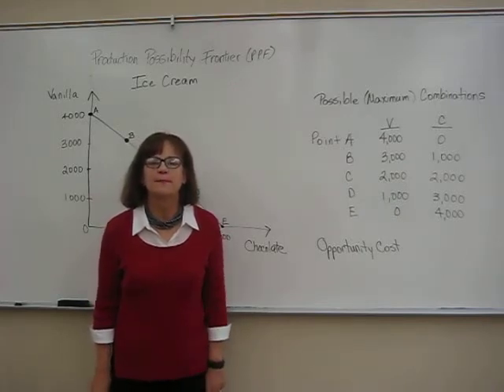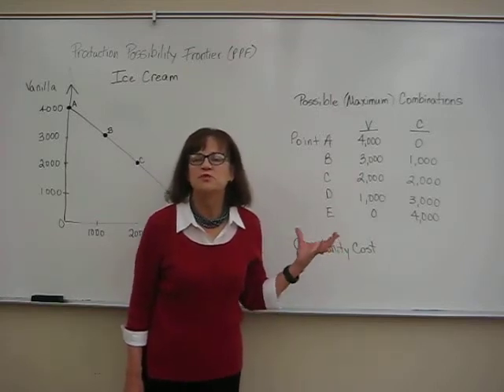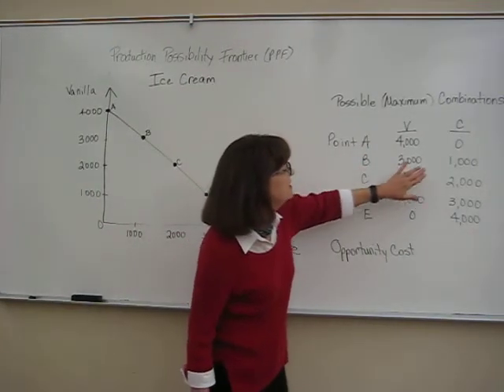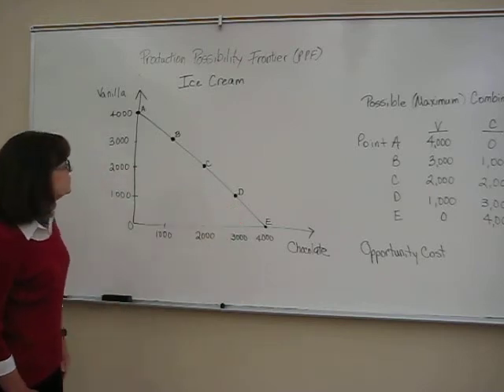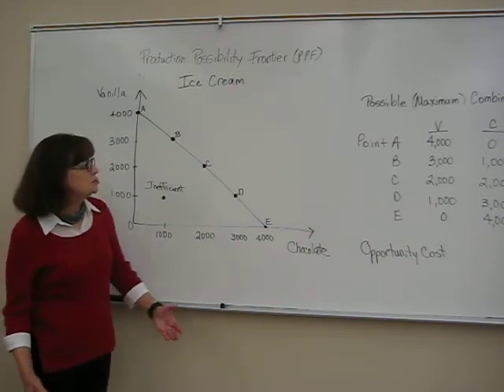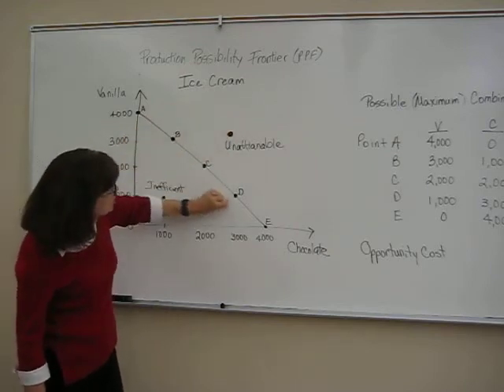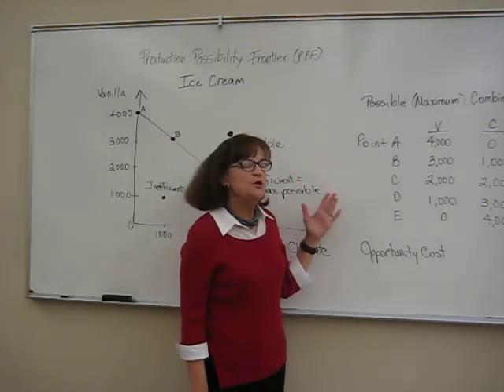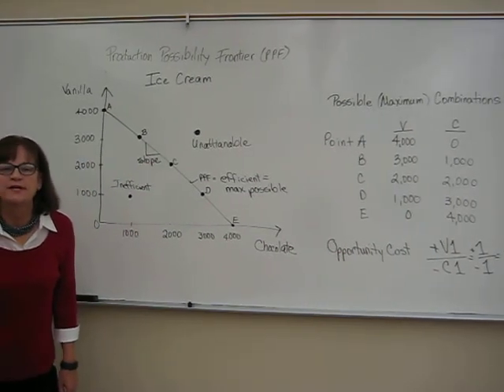Dr. D. Explains the Production Possibility Frontier and Opportunity Cost